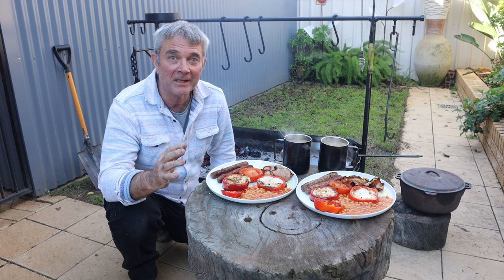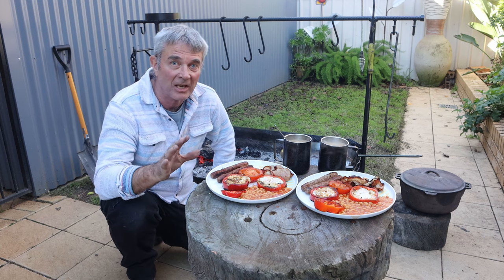Cooking Breakfast on the Metal Outdoor Fire pit I made on this channel.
Cooking Breakfast on the Metal Outdoor Firepit which I made on this channel.

I made this Metal Firepit for Campfire and Dutch Oven Cooking with a Swinging Pot Hanger, and since I have uploaded the video I had quite a few comments from people wanting to see it in use, and to see how it works. So I made this quick video and I hope it explains how it could be used, how we cook on it, and use it as an outdoor fireplace to sit around with friends.

Tools / Supplies, I often use are.

Marking out Tools
Markal Silver-Streak Metal Marker Round
Milwaukee 4pk Inkzall Black Ultra Fine Point Pens
Milwaukee Inkzall Jobsite Fine Point Black Permanent Marker 12 Pack

Locking Pliers – Vise Grips
MILWAUKEE 10” Locking Pliers, Curved Jaw
Milwaukee 6" Long Nose Locking Pliers
Milwaukee 6” Locking Clamp Regular Jaws
KNIPEX Tools Long Nose Grip Pliers

Magnets
Magnetic V-Pads Kit, Magnets On Both Pad Face & Bottom
Mini Magnetic Fabrication Square Magnets Angles: 30°, 60°, 45°, 90°
“L” shape Corner Square Magnets 12°, 90° & 60° Angle Setting

Canon EOS M6 Mark II Camera 15-45mm Lens
VideoMicro Rode Compact On-Camera Microphone
Camera Tripod Vanguard Alta Pro 2

The Brand of the Drill bits, and cutting/flap discs, is "Alpha" If you can't get them at your local hardware shop, here is a link to Alpha Tools

Always use all the correct safety gear, and use your tools safely, I am not a good role model for this.

Hope you found something of use in my video or at least found it entertaining.
Gavin Clark DIY